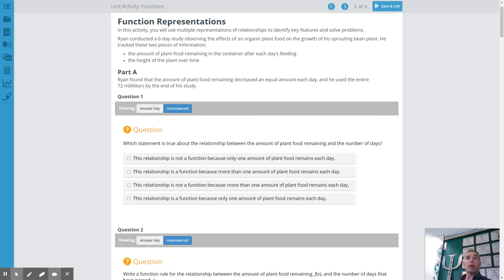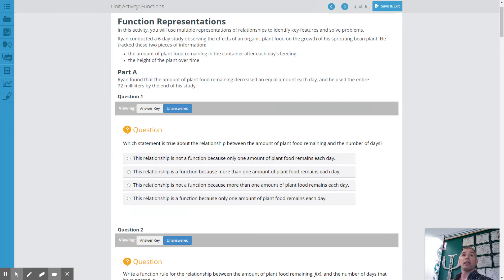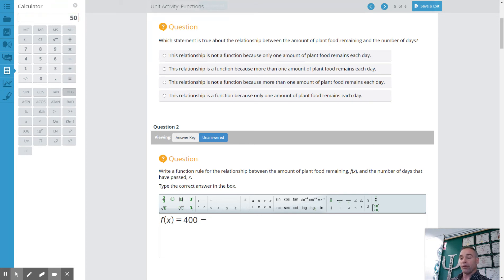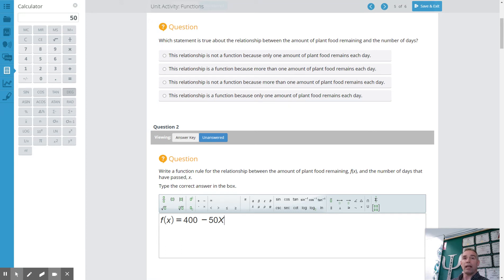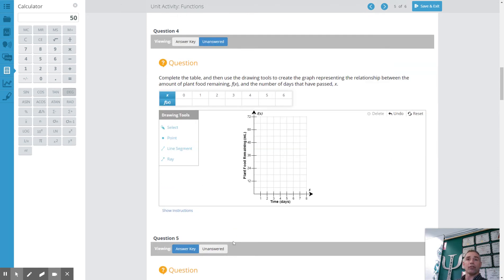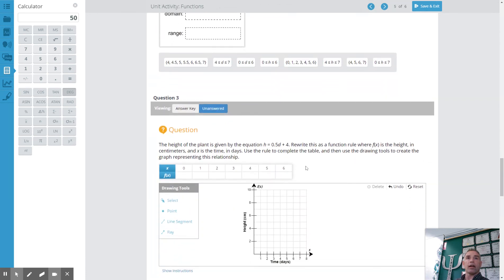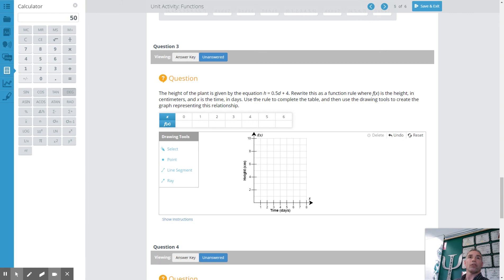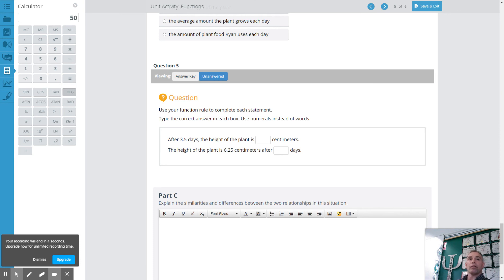Unit Activity: Functions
For Algebra A